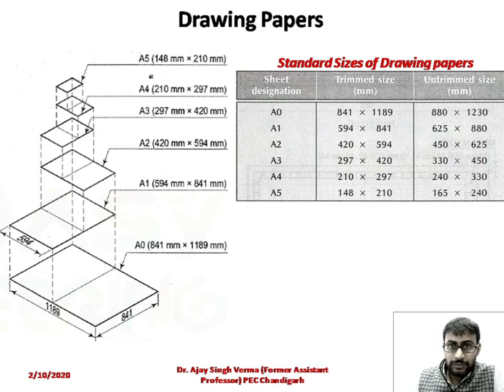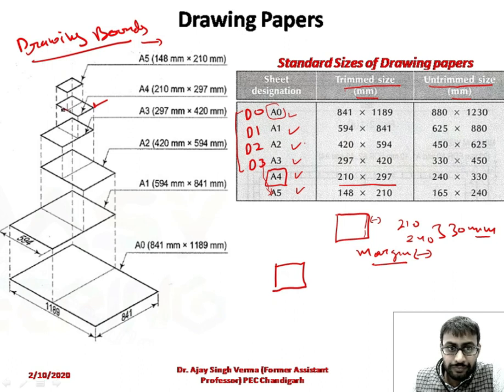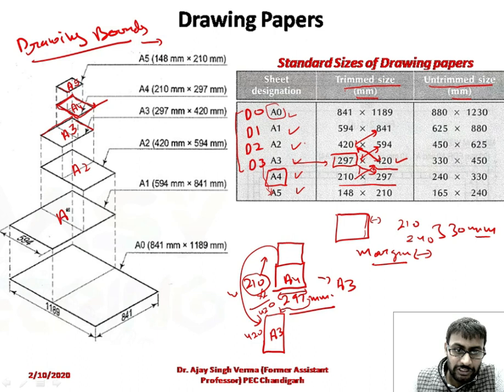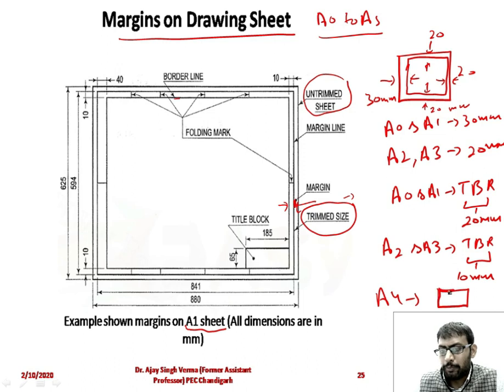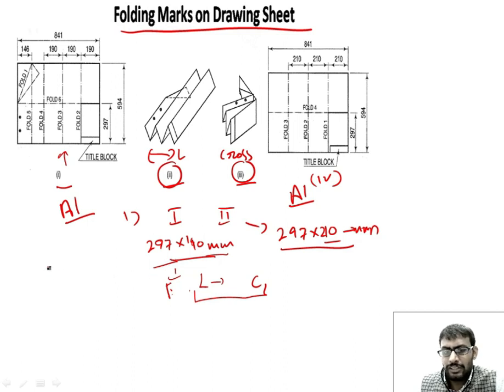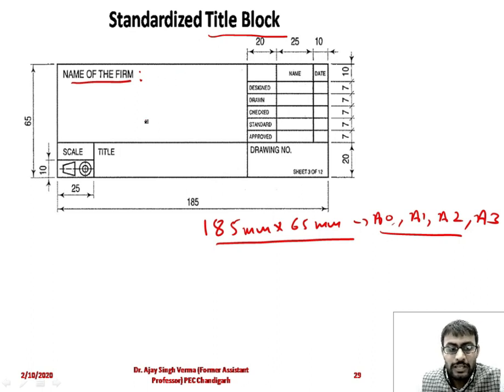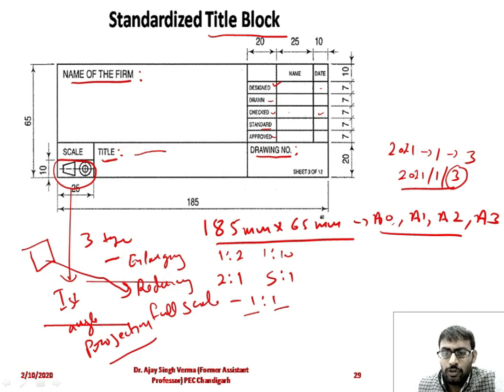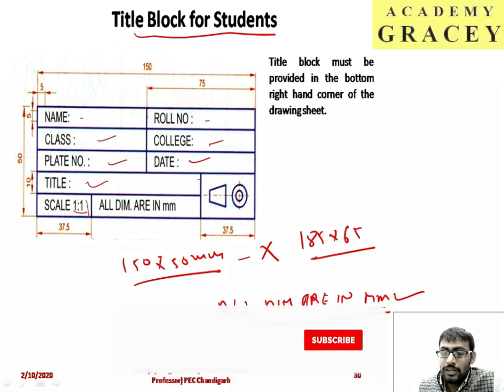Lecture 3 Types of Drawing Sheet, Margins, and Title block descriptions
for all engineering branches. The drawing instruments and their applications is listed in Lecture 2. the link is listed below.